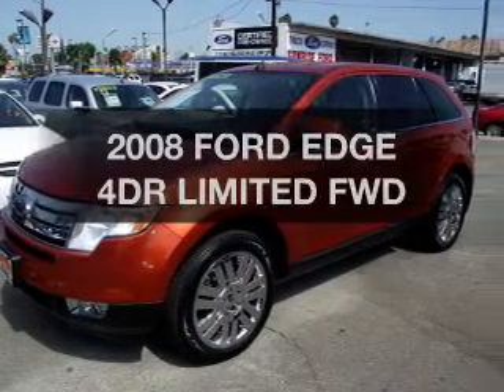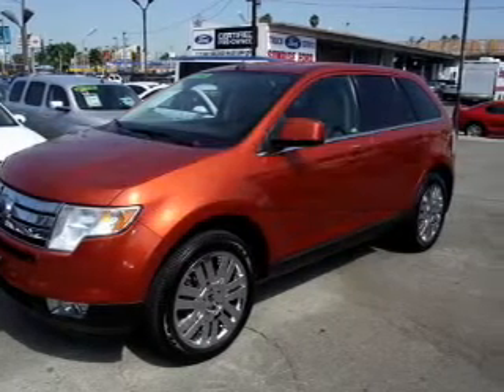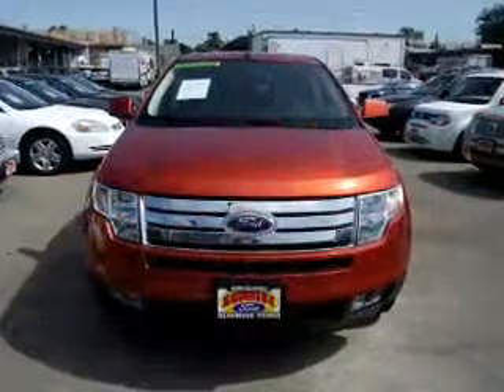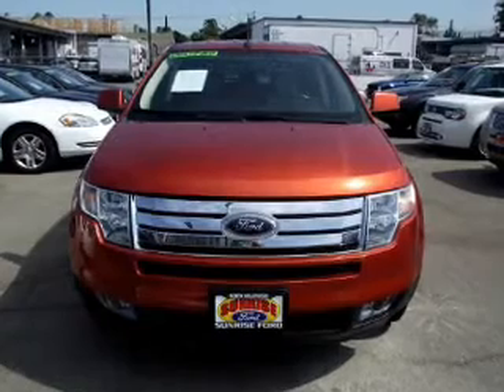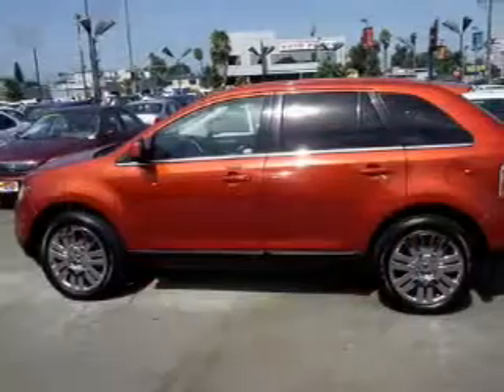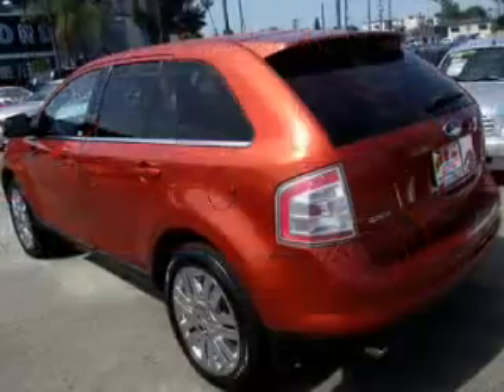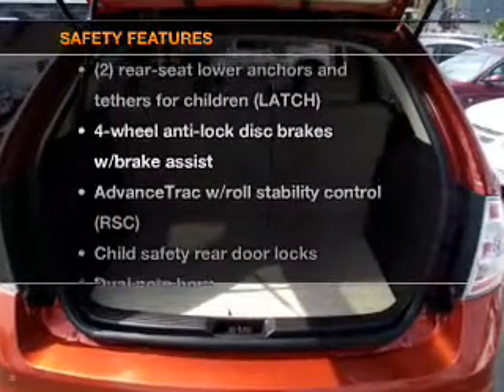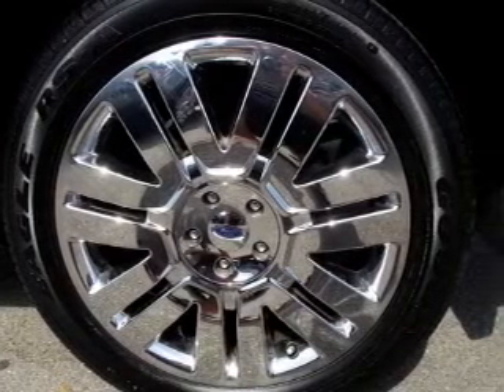2008 FORD EDGE Sunrise Ford North Hollywood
Year: 2008
Make: FORD
Model: EDGE
Trim: 4DR LIMITED FWD
Engine: 3.5 liter 6 cylinder Duratec 35 engine
Transmission: AUTOMATIC
Color: ORANGE
Mileage: 34846
Address:
5500 Lankershim Boulevard